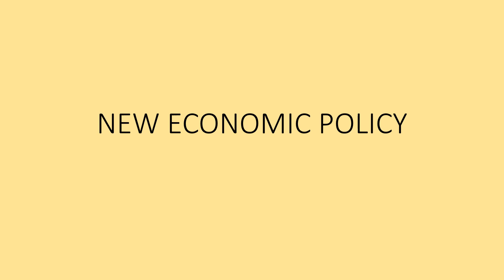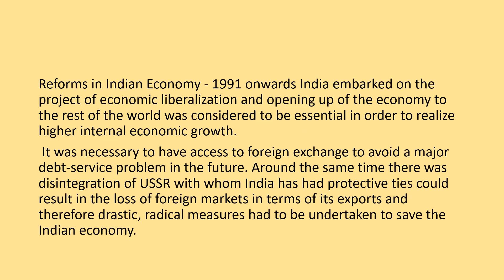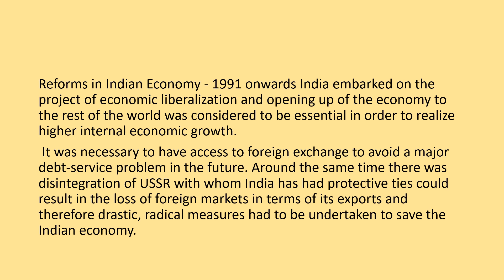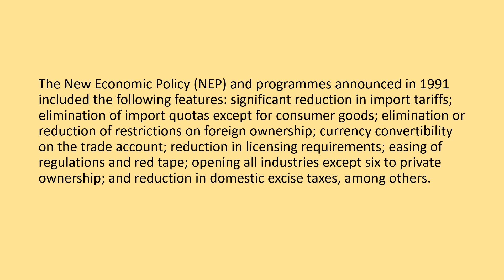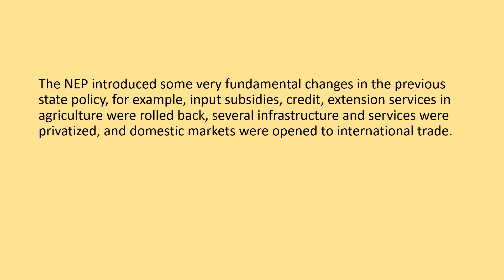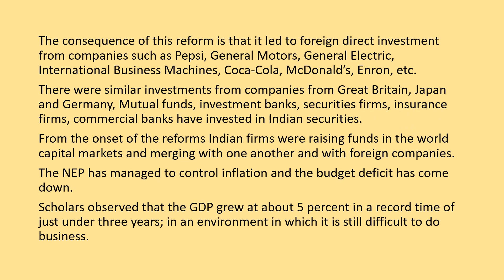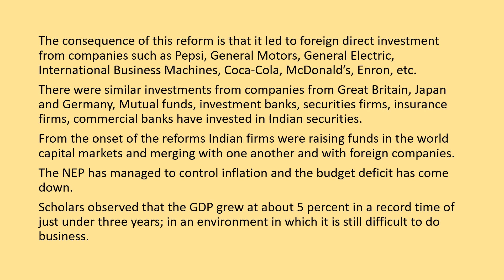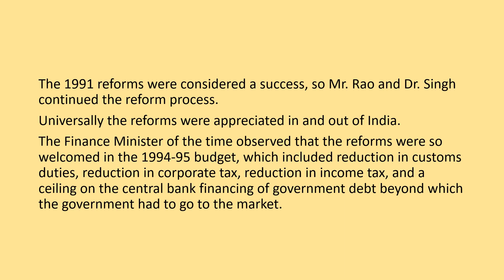NEW ECONOMIC POLICY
This video gives details about the New Economic Policy 1991. The video is useful for students studying Sociology, MA, Media Studies, Culture Studies, Mass Media, etc. Disclaimer: While every effort is made to ensure that accurate information is disseminated through this medium, the presenter makes no representation about the content and suitability of this information for any purpose. It is provided ‘as is’ without express or implied warranty. The material is for general information purposes and educational purposes only and not for making any business, legal or any other decisions. Whole endeavors are made to keep the information updated and correct, ‘Listen and Learn’ makes no representations or warranties of any kind, express or implied about the completeness, accuracy, reliability, suitability, or availability with regard to services or graphics provided for any purpose. Any reliance you place on the material is therefore strictly at your own risk.